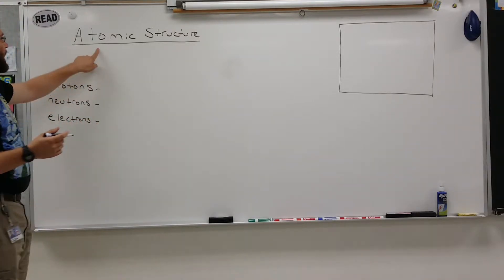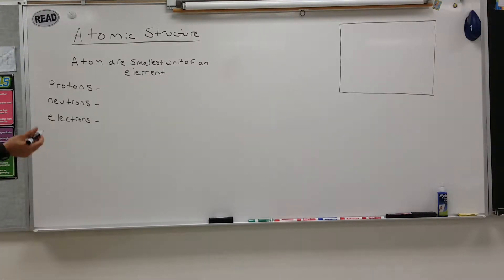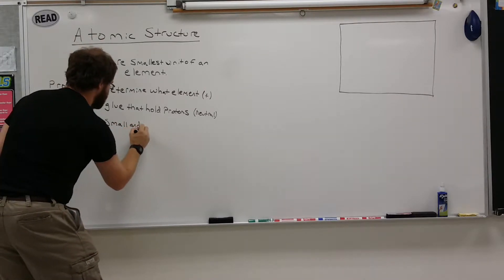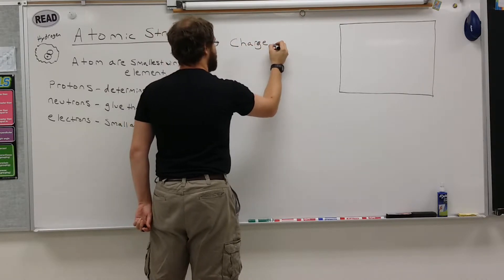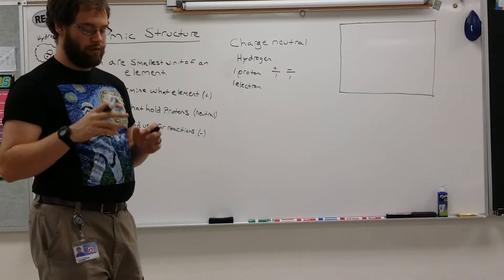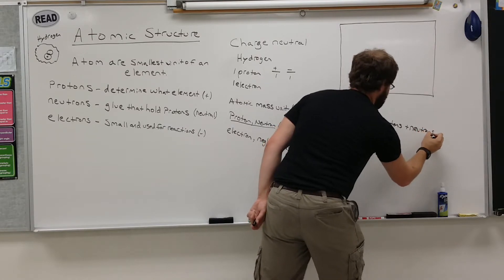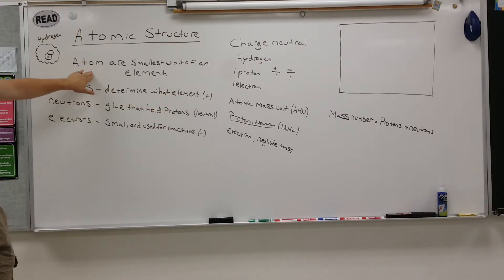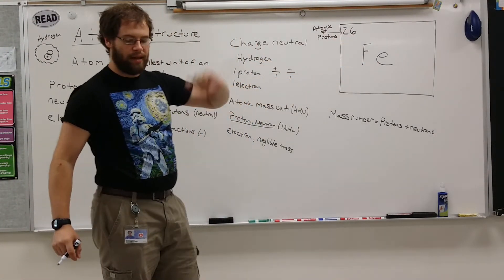Atomic Structure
A video detailing the structure of atoms.